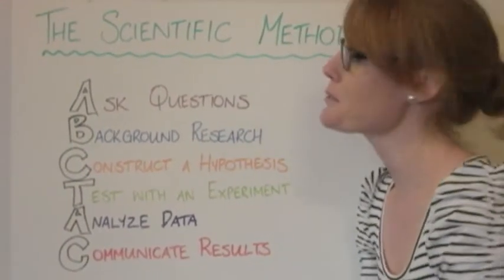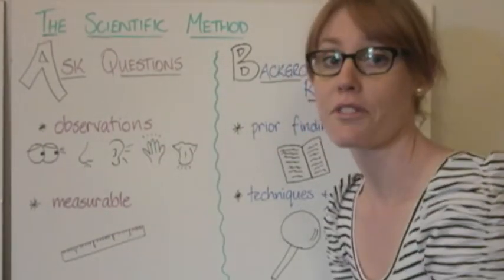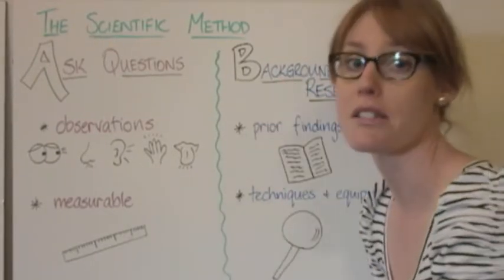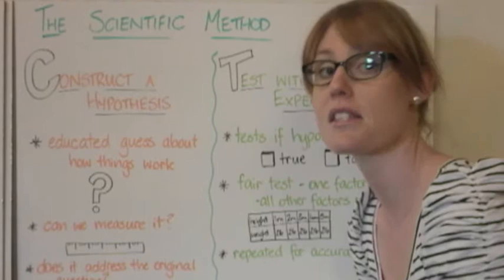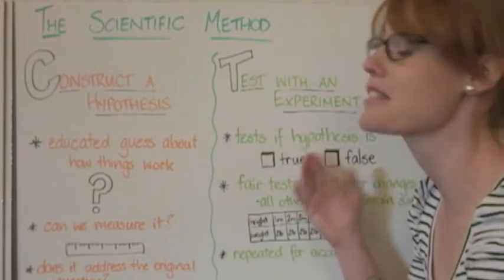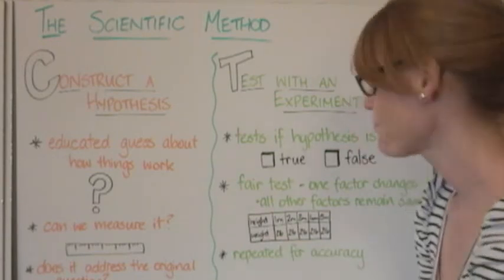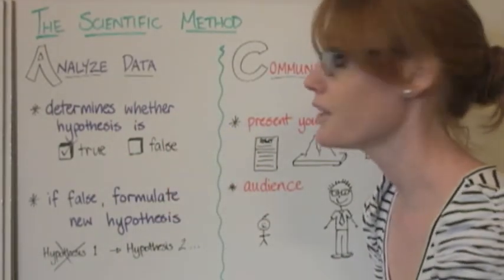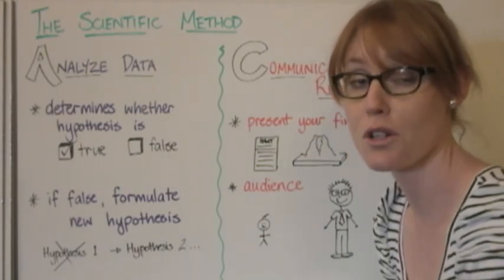The Scientific Method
An overview of the Scientific Method